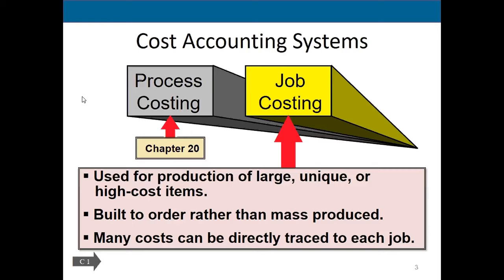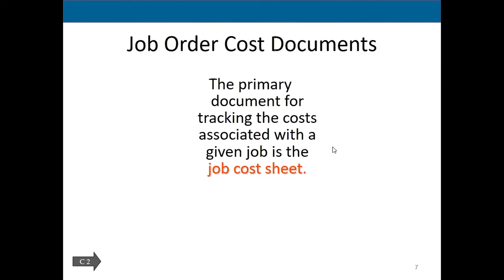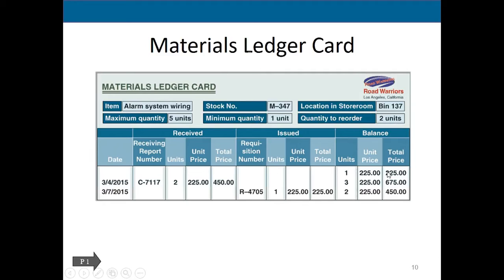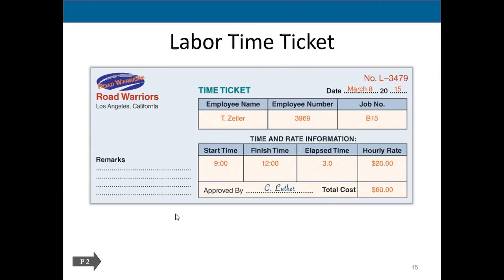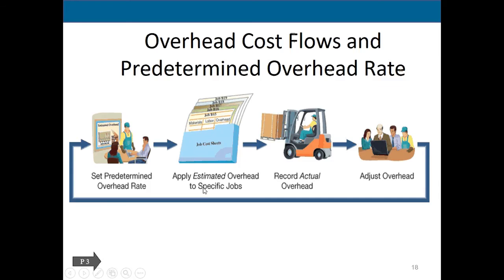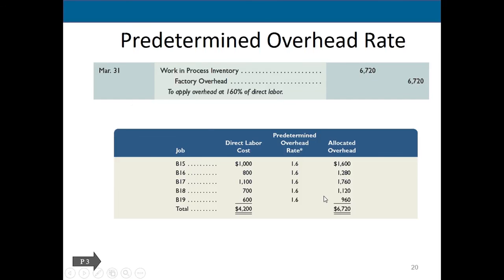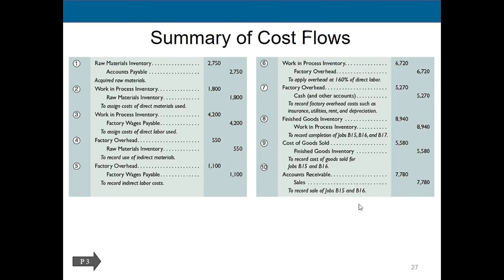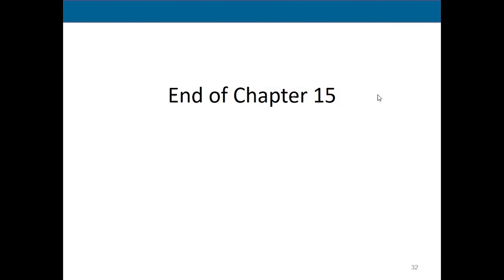Ch 15 Lecture